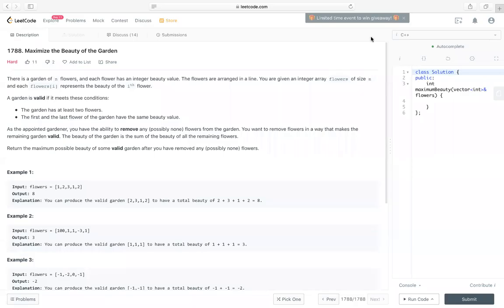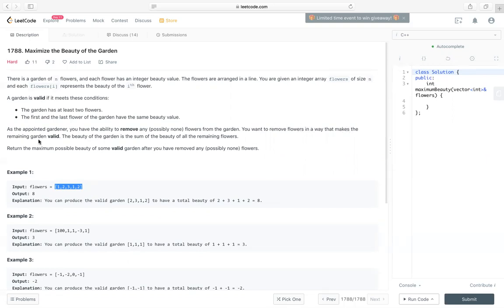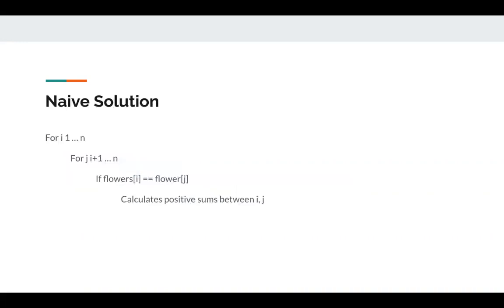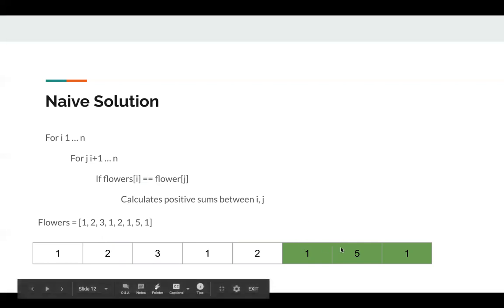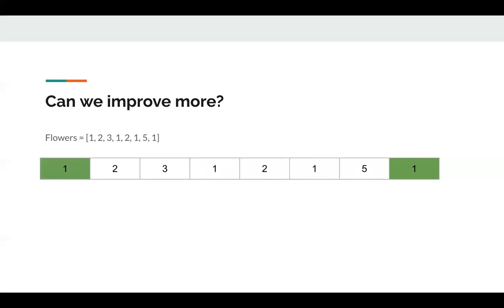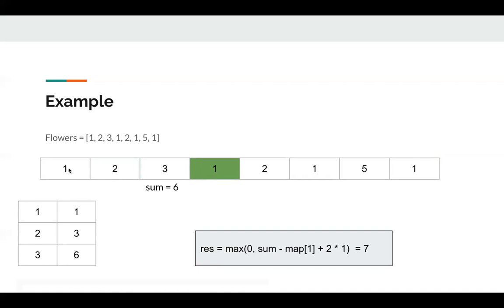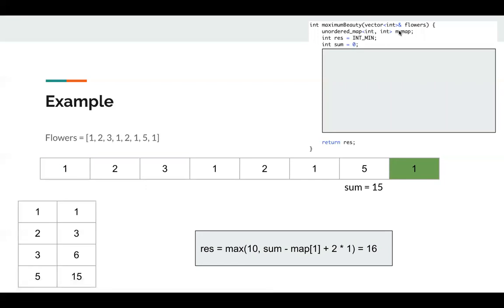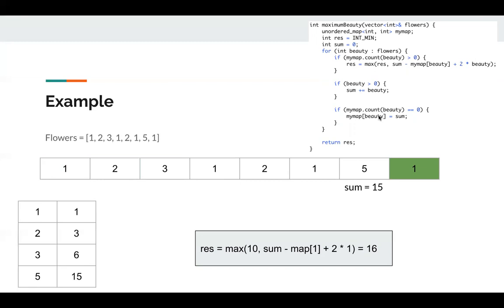LeetCode 1788. Maximize the Beauty of the Garden | Locked Problem